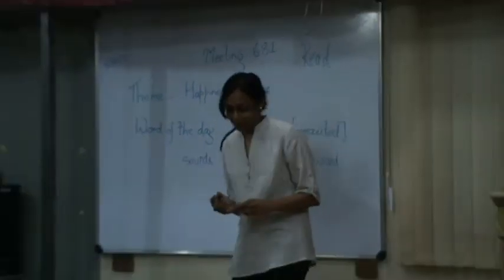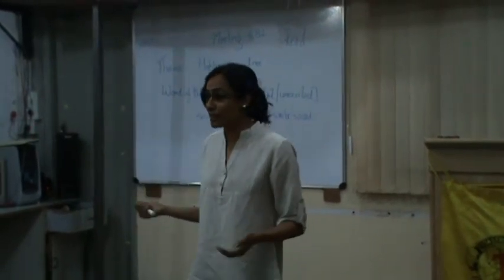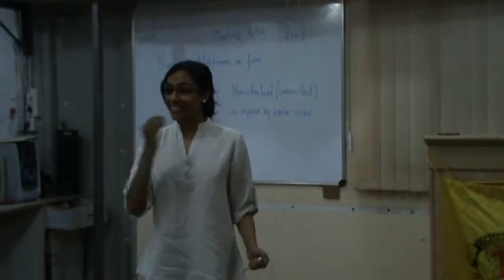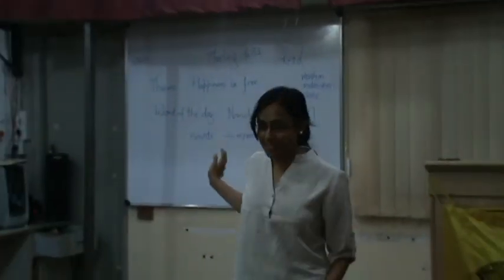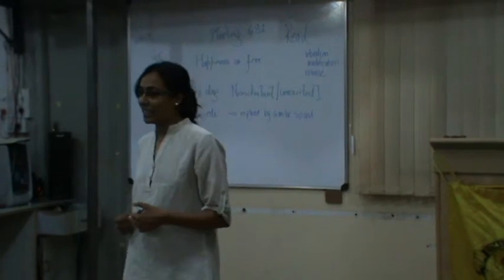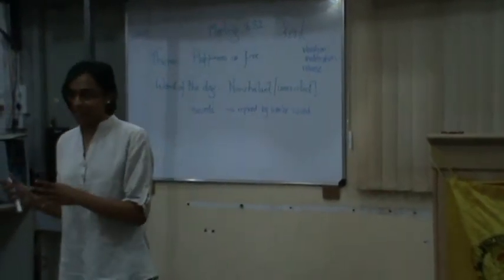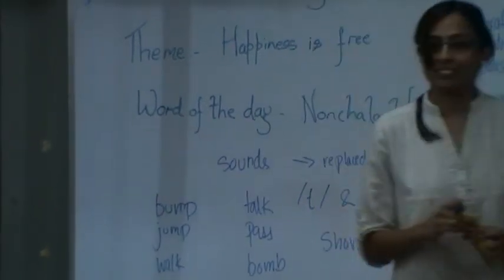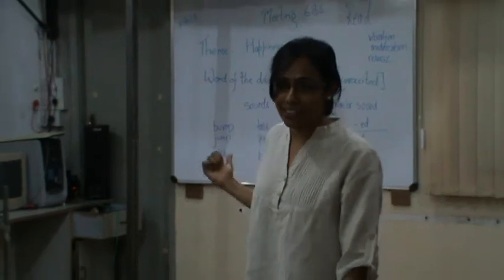Sheetal Bahirath Educational Session Accent Training